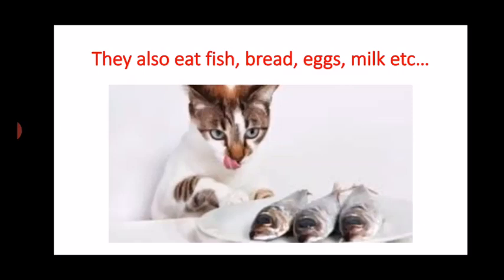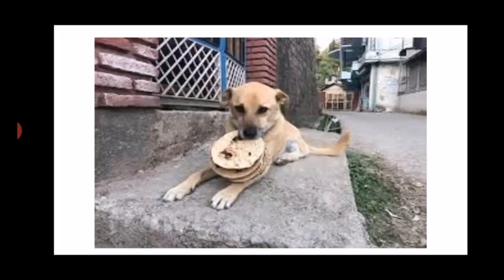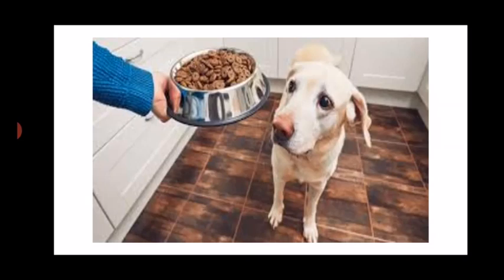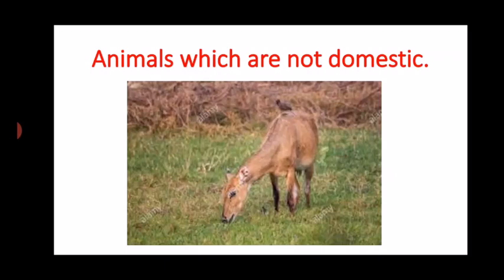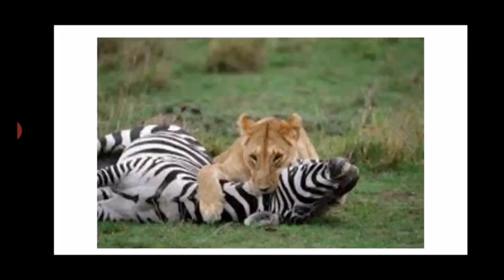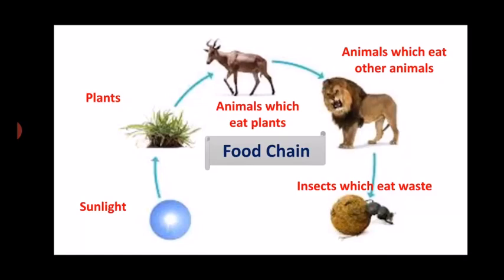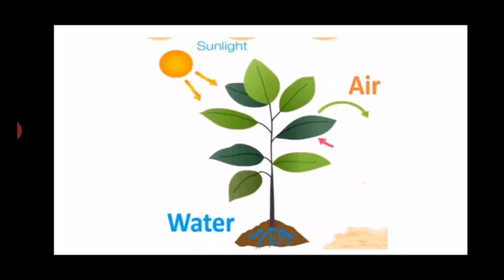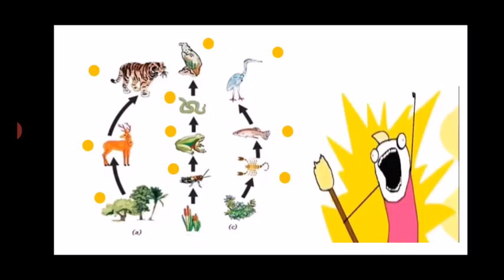Std III (Class 3) / Maharashtra Board / EVS / Our Need for Food – Part 2